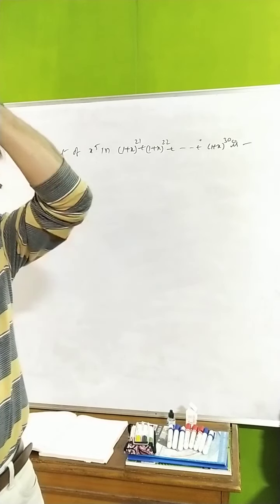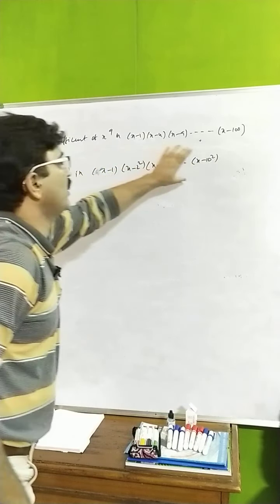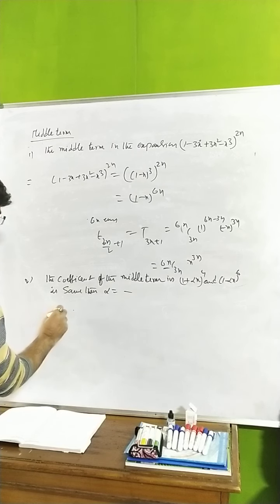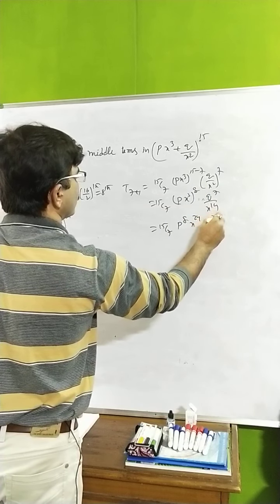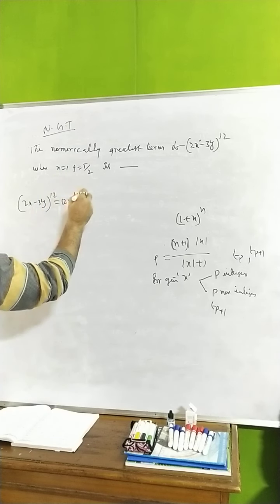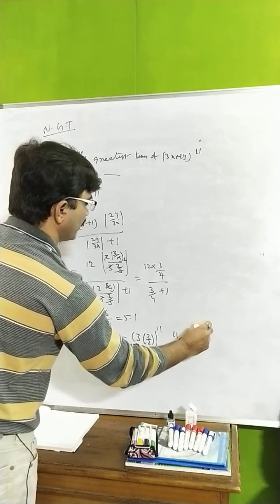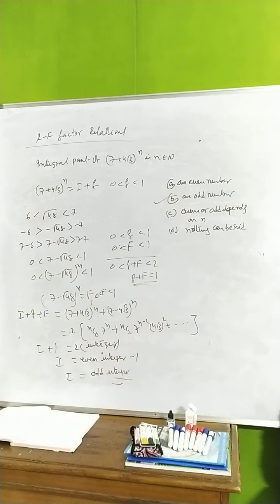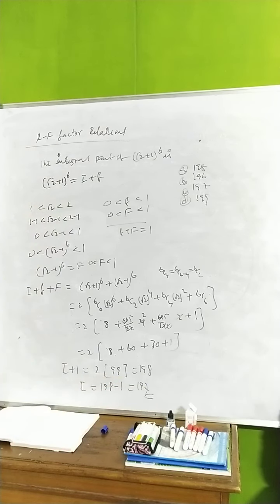Quick revision on binomial theorem part 2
Quick revision on binomial theorem part 2 by Sameer Sri Chaitanya on line classea